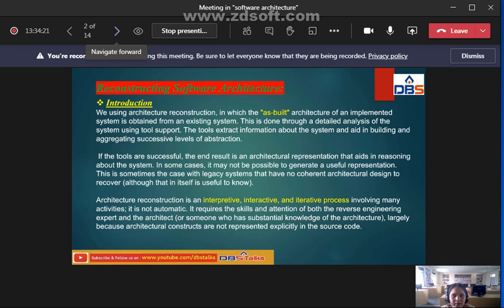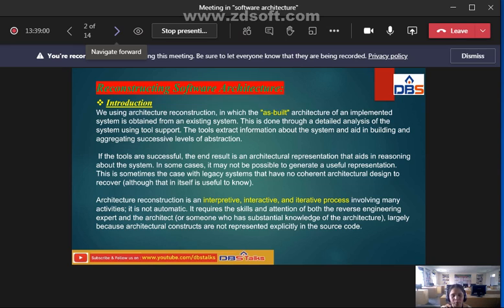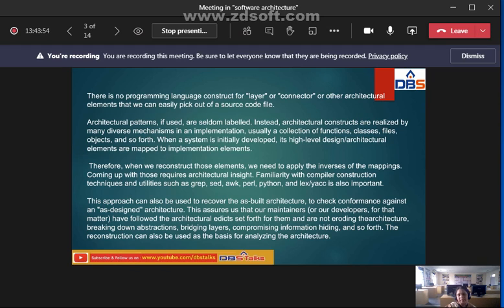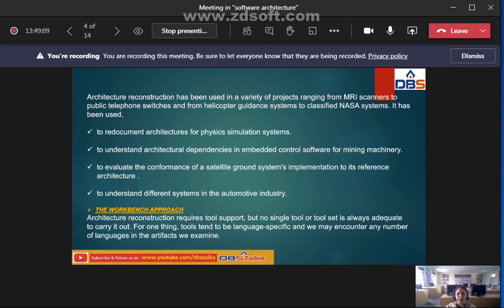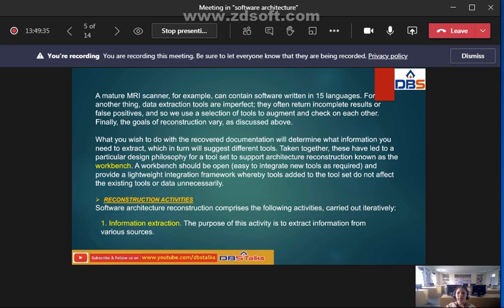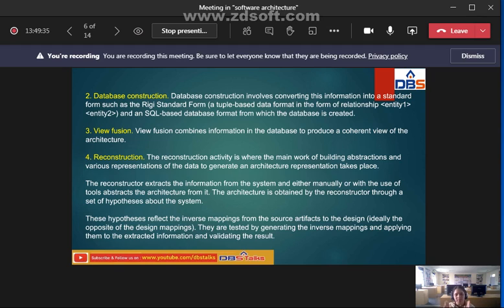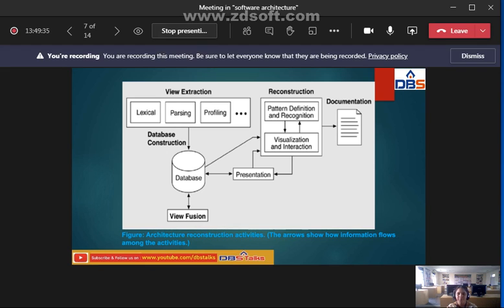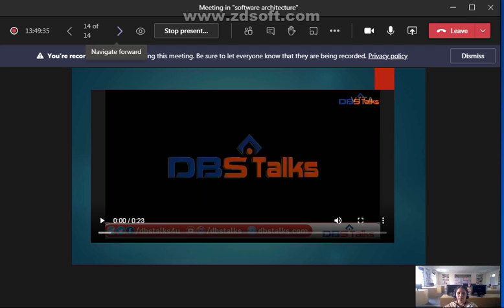Reconstructing Software Architecture | CSE | Online Education | DBS Talks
Reconstructing Software Architecture.  Watch The Concept of Reconstructing Software Architecture from Software Architecture Subject From CSE(Computer Science Engineering) Department on DBS Talks.

Name of the Subject        :- Software Architecture
Unit Name                         :- Creating An Architecture
Topics                                :- Reconstructing Software Architecture - Introduction, The WorkBench Approval, Reconstruction Activities